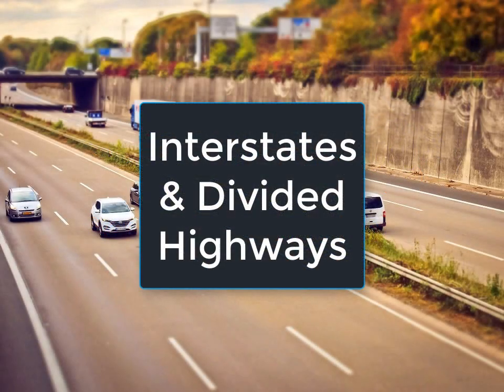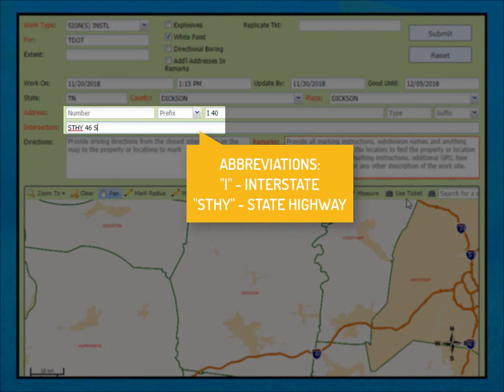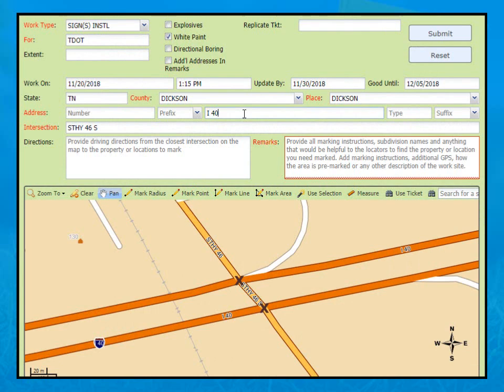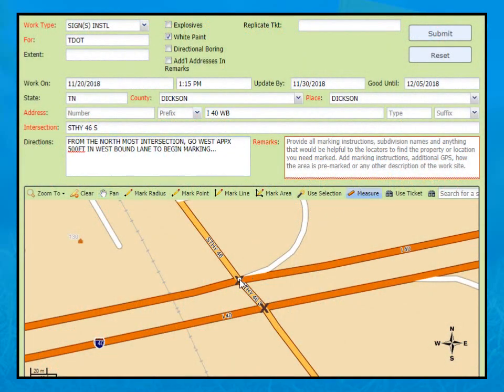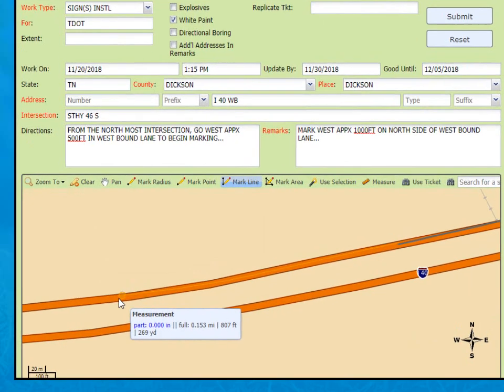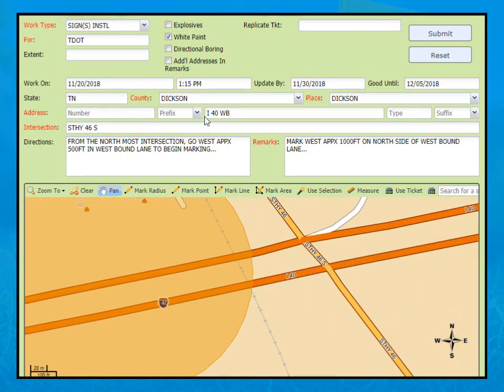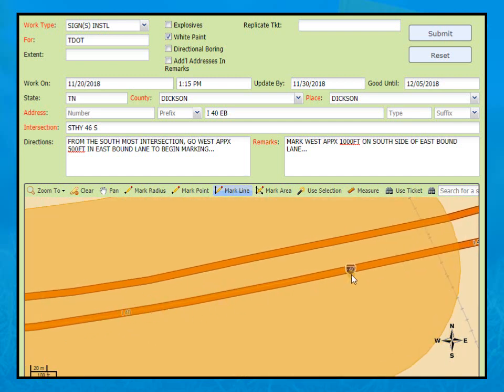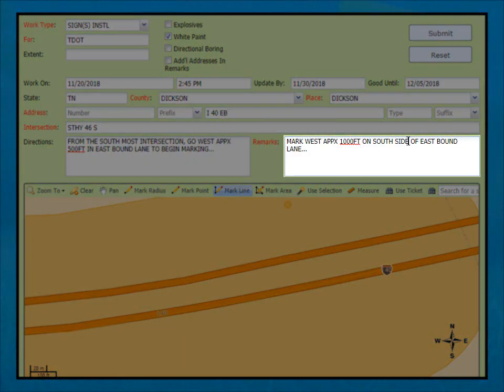TN811 Remote Ticket Entry - Interstates and Divided Highways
Tutorial for Interstate and divided Highways
Rev.1